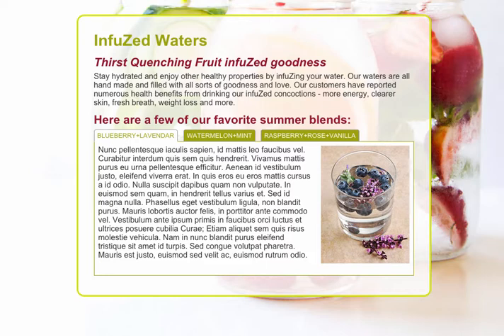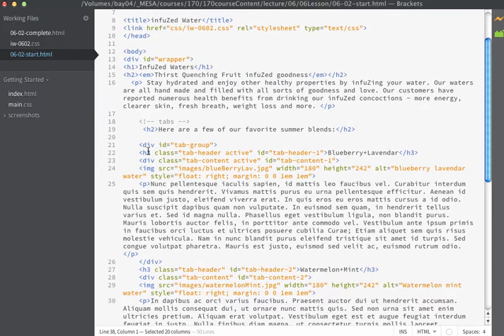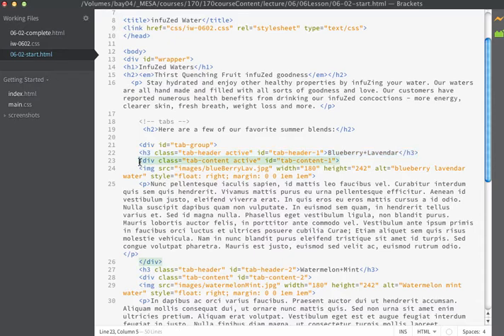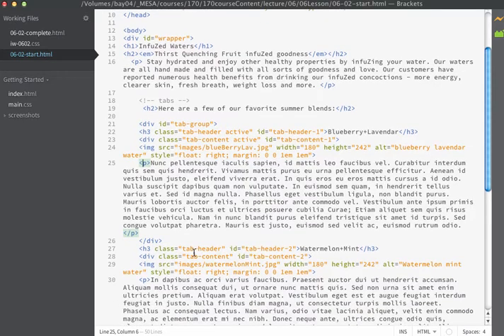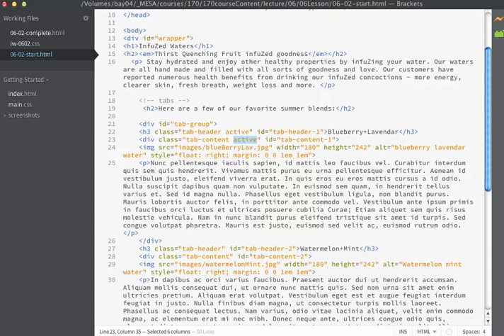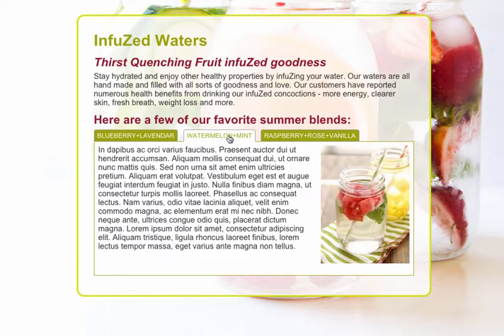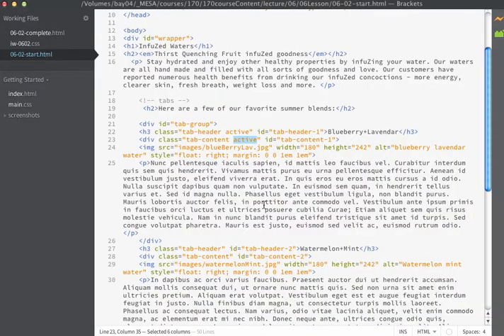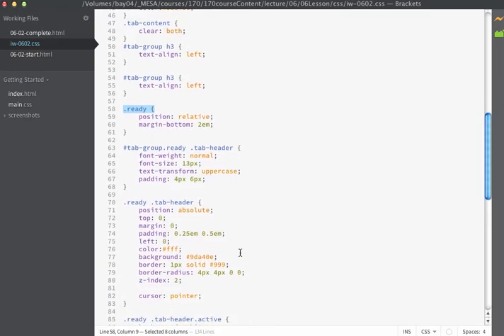js 06 02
Overview of tabbed interface exercise